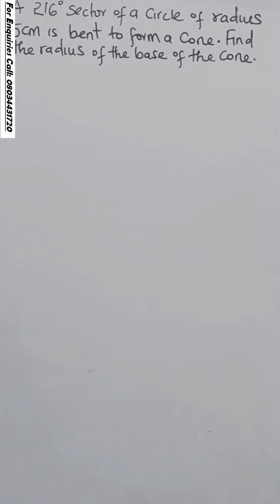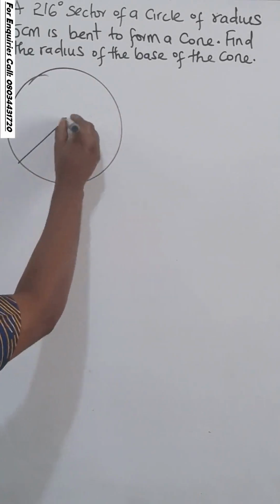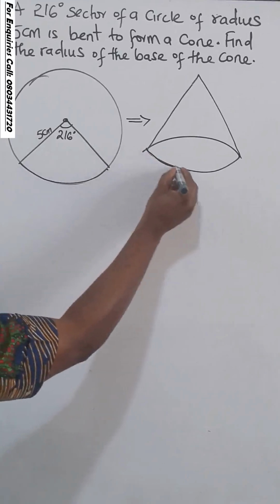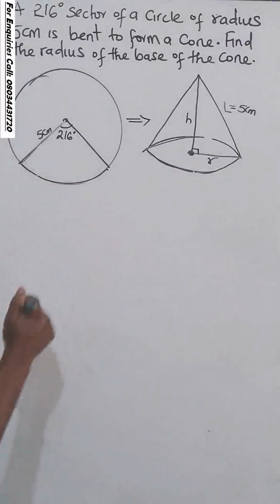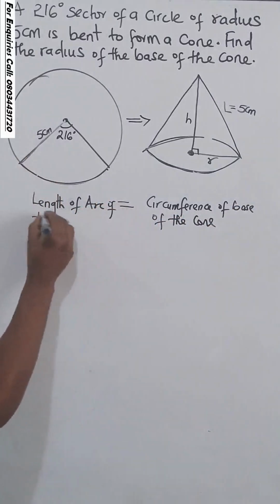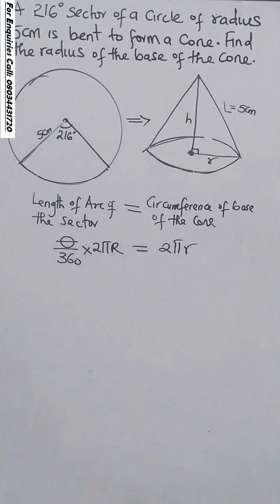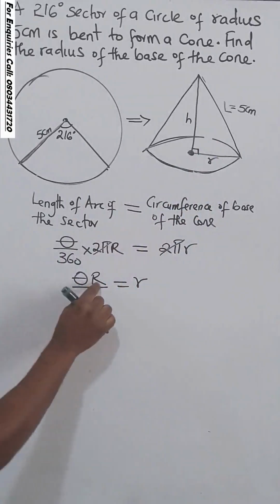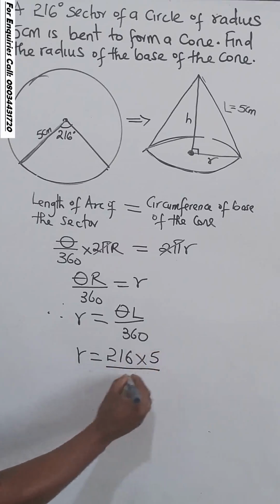Formation of Cone from Sector of a Circle | Maths Made Easy | Geometry Tutorial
In this video, you will learn the formation of a cone from a sector of a circle explained in a simple, step-by-step manner. This important Geometry and Mensuration topic is commonly tested in WAEC, NECO, JAMB, and secondary school mathematics.

We explain how a sector of a circle is folded to form a cone, showing the relationship between the radius, arc length, and the curved surface of the cone. By the end of this lesson, you’ll clearly understand the concept and be able to solve related exam questions with confidence.

📌 What you’ll learn in this video:

Meaning of a sector of a circle

How a cone is formed from a circular sector

Relationship between arc length and curved surface

Important geometry formulas explained simply

Common exam tips for solving cone problems

Teachers & tutors

Anyone who wants to understand Geometry made easy